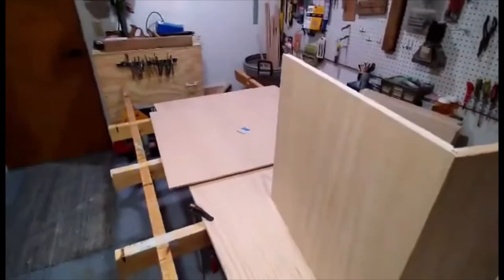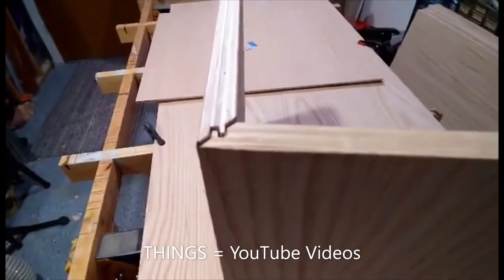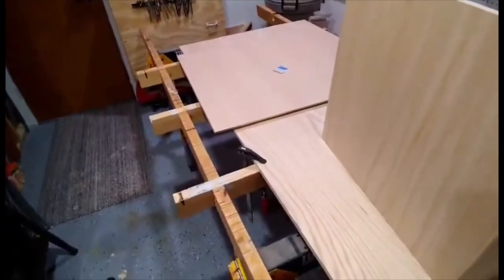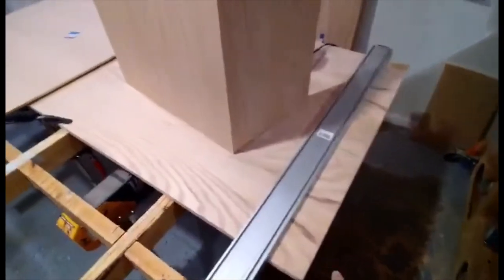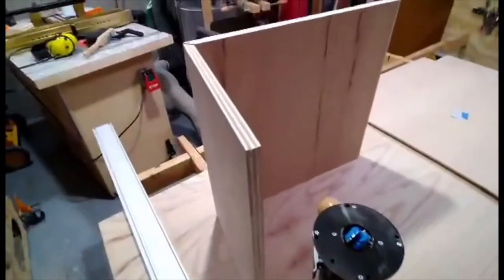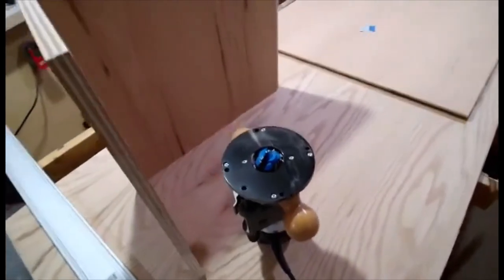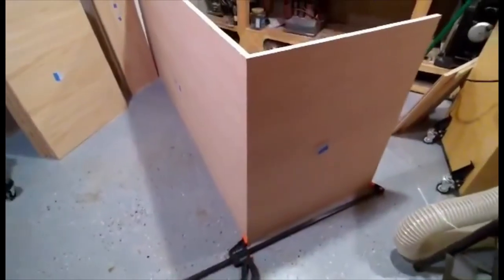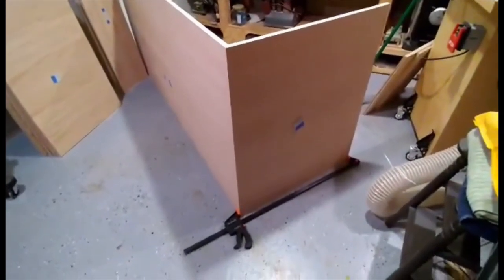Using Lock Miters on Large Panels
There are several good videos on setting up lock miters for the router table, but what if the material you are working on is too large for that process.  Can you set up a lock miter bit using a hand held router?  Tune in and see...